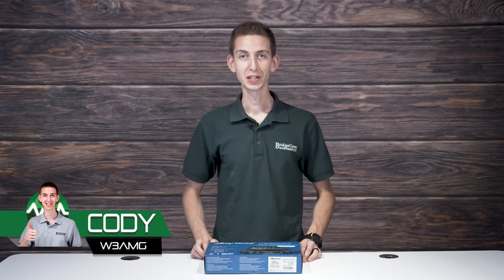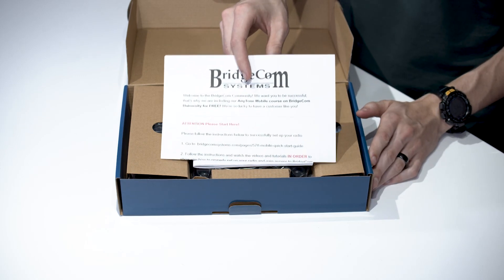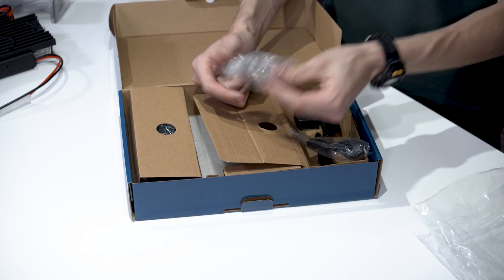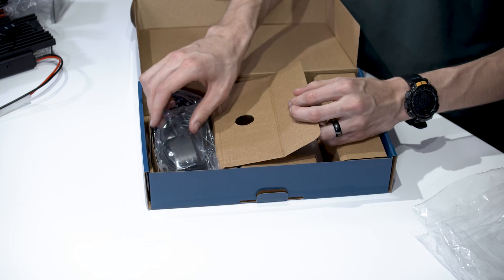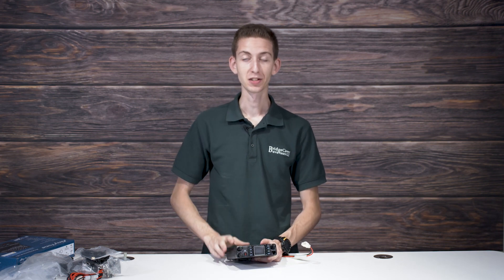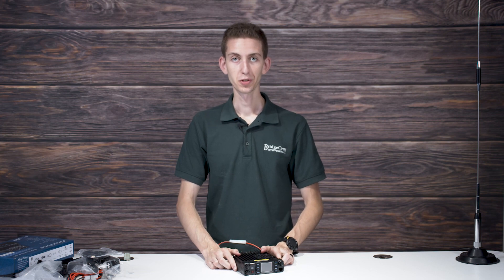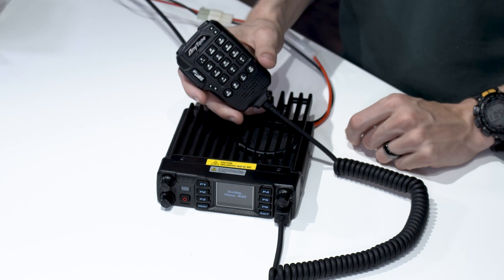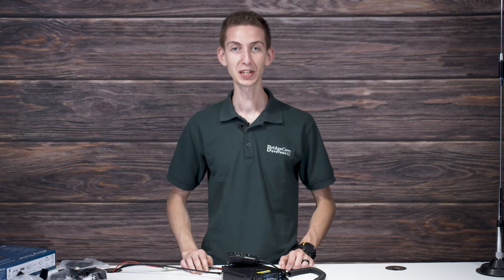AnyTone 578 PLUS Mobile Radio Quickstart Guide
Today, Cody W3AMG will walk you through the new AnyTone AT-D578UVIIIPLUS Mobile Radio. You get to see everything that comes with the radio during the unboxing, along with initial steps for setting up your new mobile radio so you can make QSOs with ease.

0:00 Intro
0:17 Unboxing
3:31 New Radio Features
4:30 578+ Mobile Setup & Demo
5:51 Next Steps